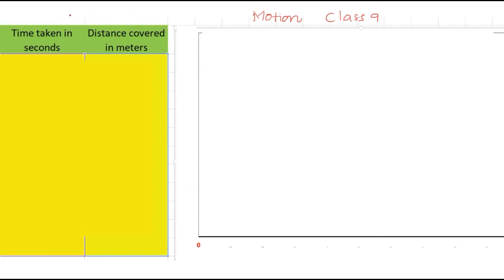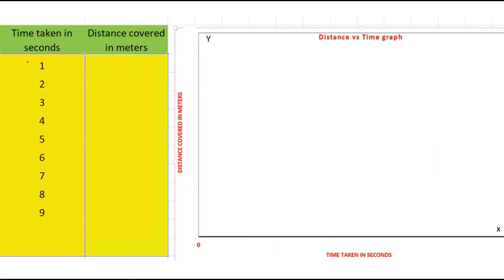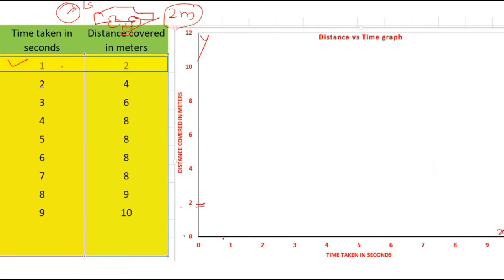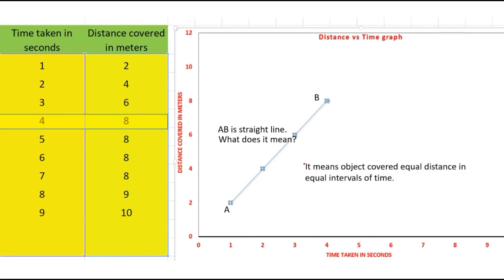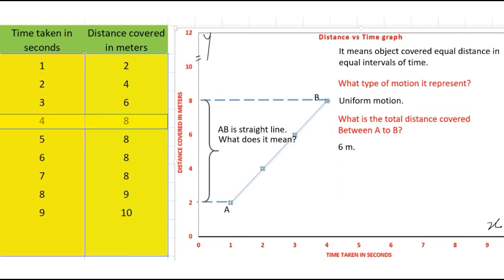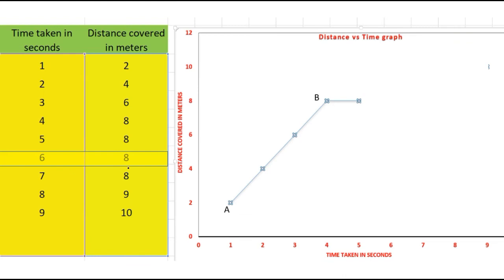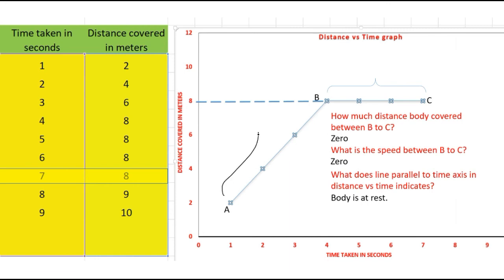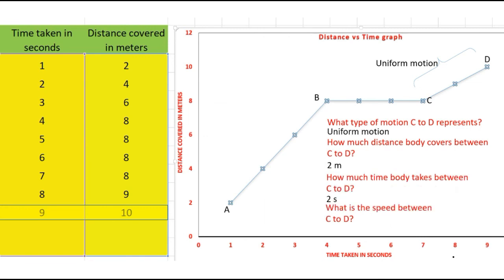Motion(Class 9)-Understanding distance vs time graph